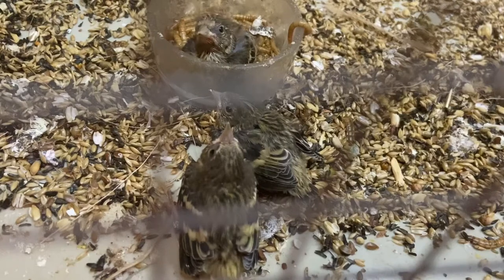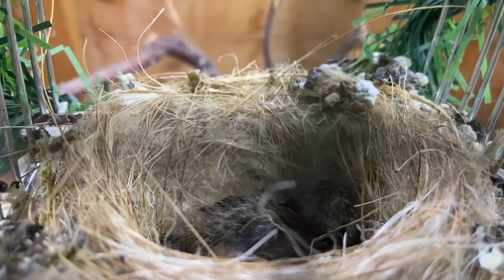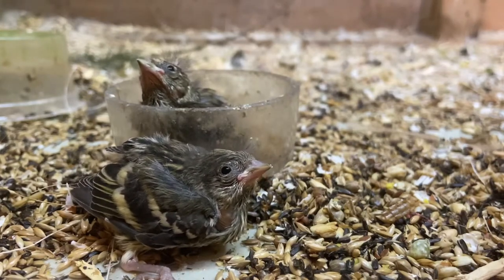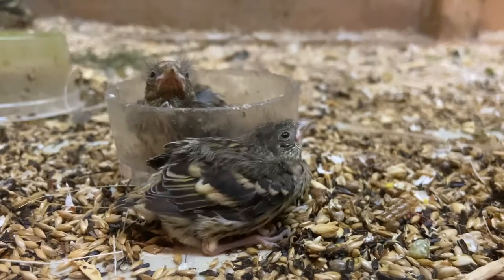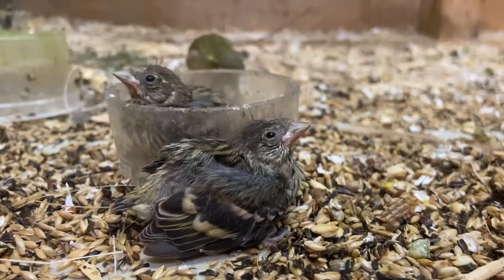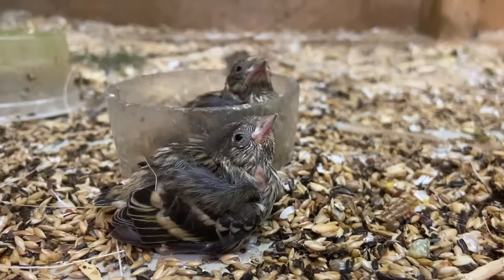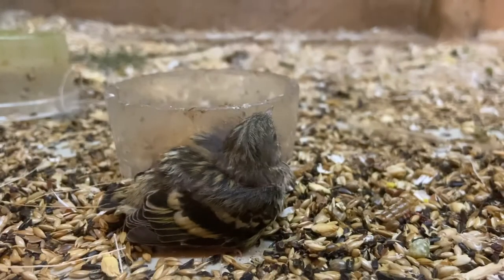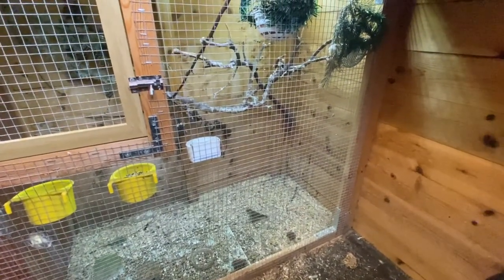Breeding European Siskins and their Mutations - a full guide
A full guide on my success with breeding European Siskins l